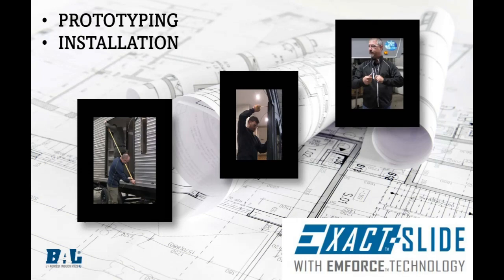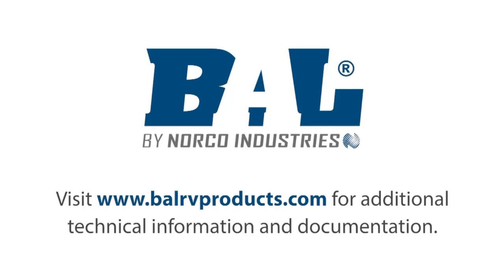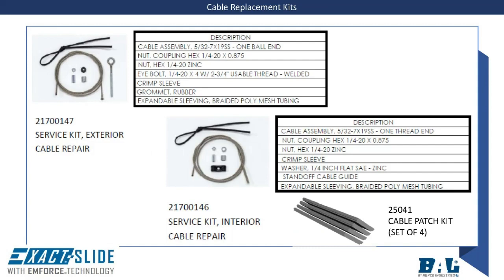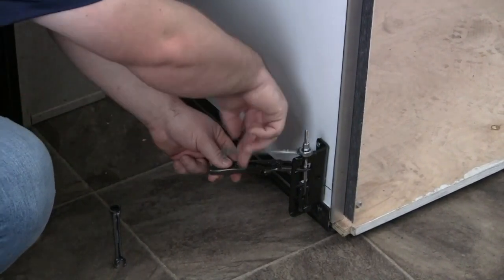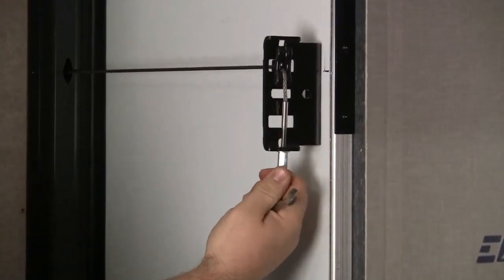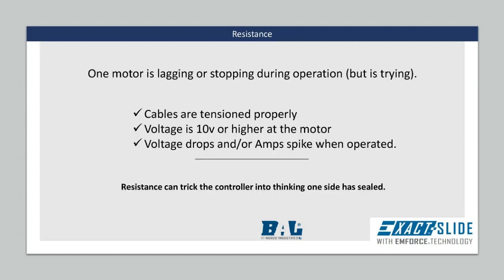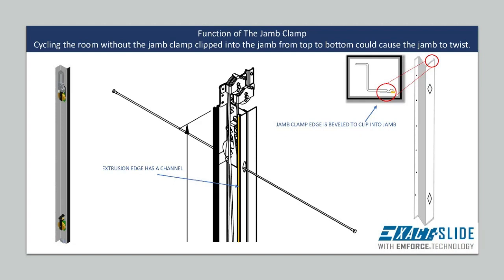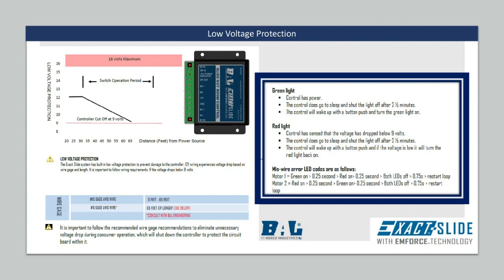Exact Slide G5.5 Cable Slide Training Part 1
Content in this video will assist you in correctly investigating a concern related to the dual motor cable slide system known as the Exact Slide or G5.5. This video is Part 1 of 4 needed to understand this system in order to complete the test to receive a certification of hours for RVTI.